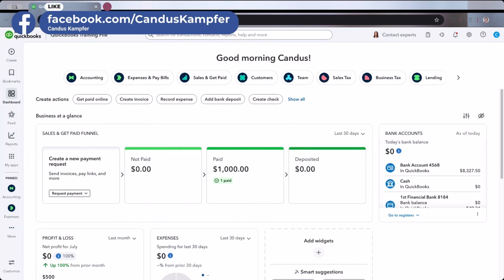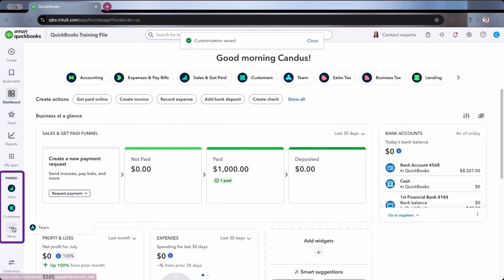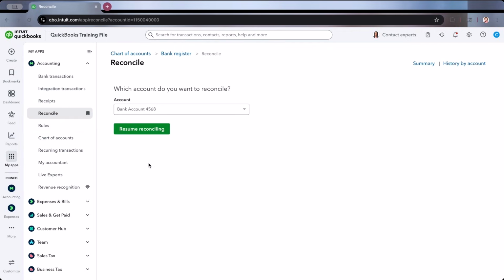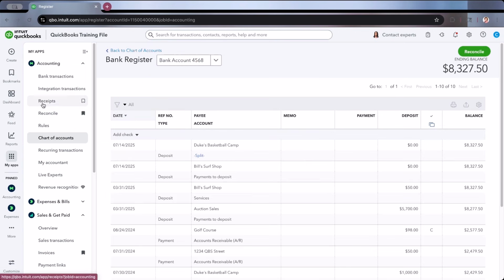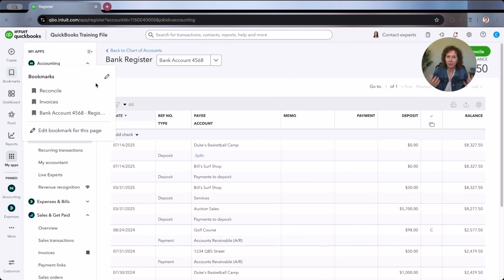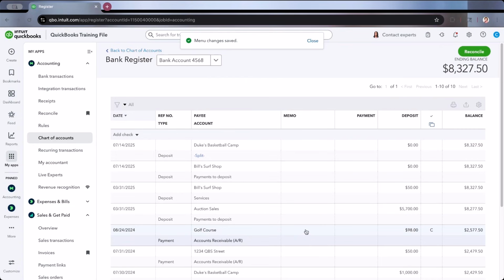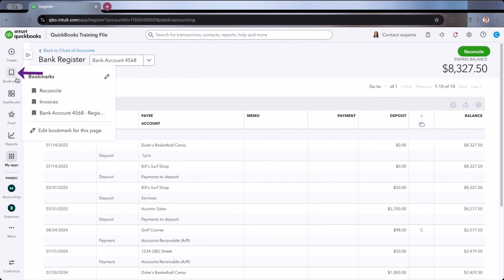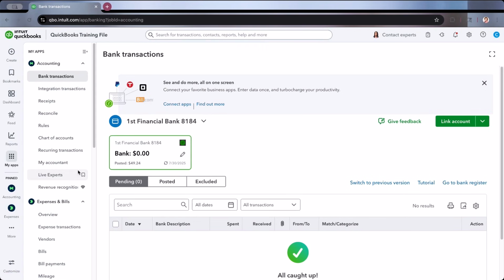How to Customize Your App Menu for Easier Navigation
Have you logged into QuickBooks lately and wondered… where did everything go? 😳

In this video, I’ll show you how to create shortcuts with bookmarks and pinned menus, so you can stop clicking around and start getting things done faster.

Timestamps:
0:00 - Intro
0:02 - QuickBooks Navigation Question
0:17 - Opening QuickBooks and Left Menu
0:20 - Customizing Pinned Menus
0:33 - What Pinned Menus Are and Options
0:46 - How to Unpin and Repin Menus
0:54 - Saving Changes and Left Menu Update
1:00 - Reordering Pinned Menus
1:11 - Reset to Default
1:19 - How to Add a Bookmark
2:30 - Customizing QuickBooks to Your Needs
2:44 - Managing Bookmarks
3:40 - Reopening Hidden Menus when Needed
3:45 - Bookmarking Any QuickBooks Area by Hovering
3:54 - Unselecting Bookmarks and Navigation Tips
4:48 - Sign up for Tips and Additional Resources